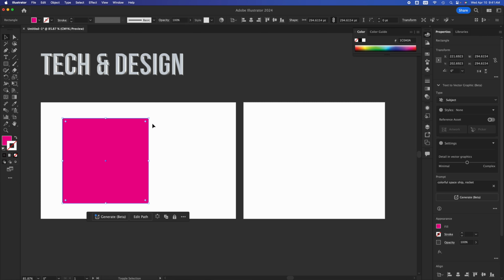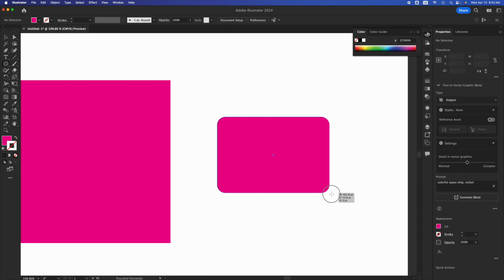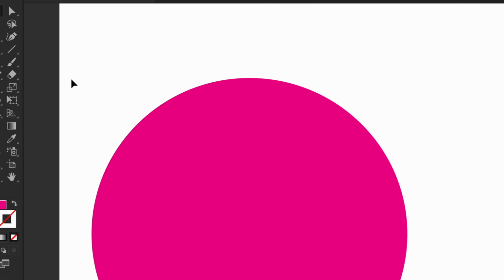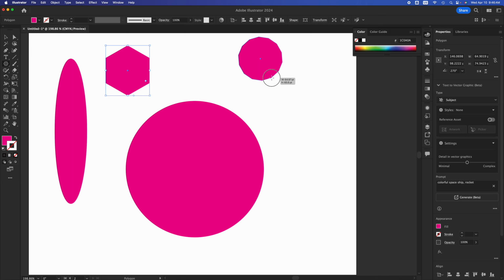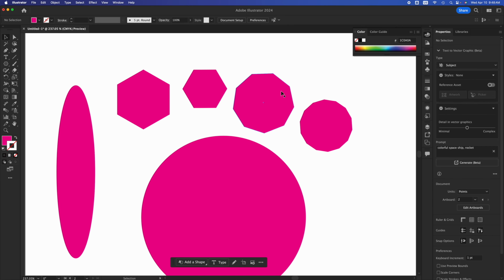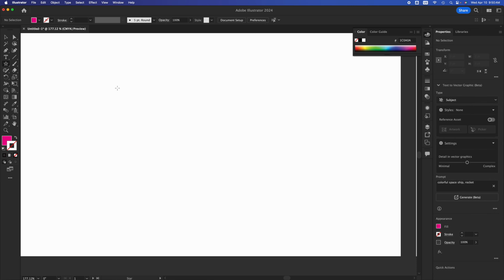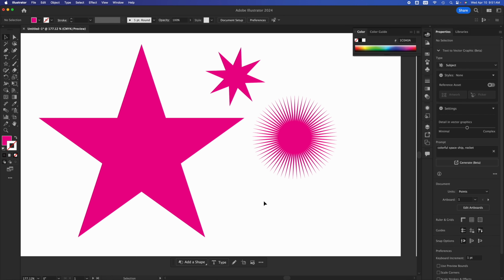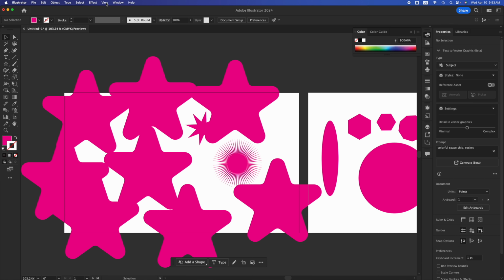How do you Change the Size of a Shape in Adobe Illustrator 2024